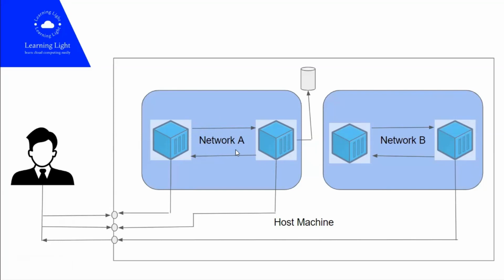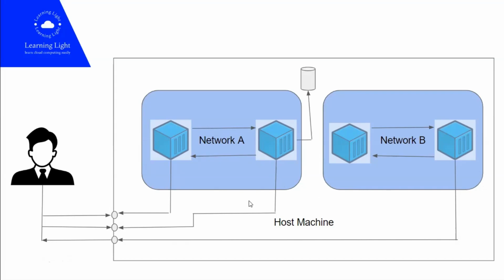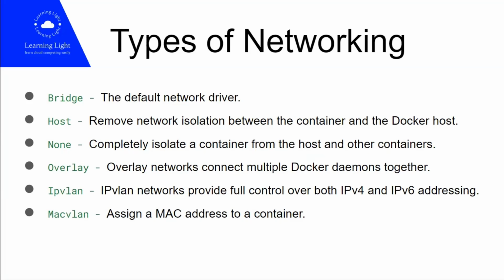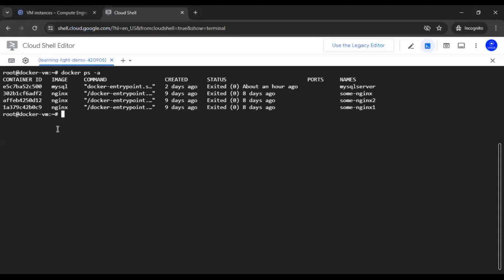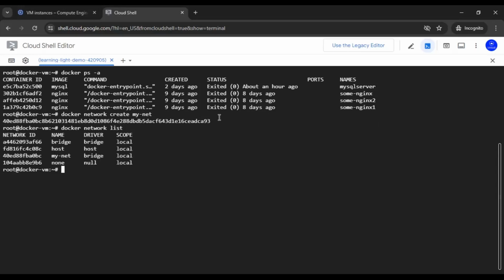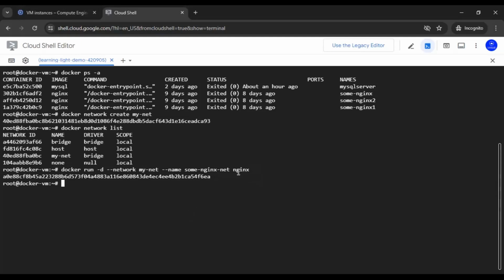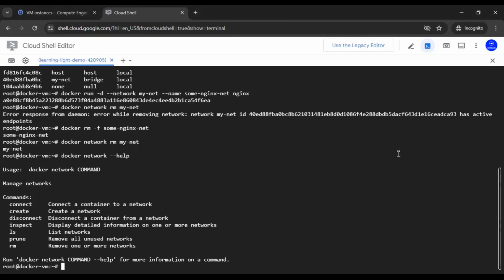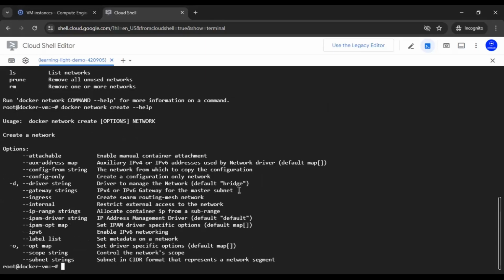Docker networking | Network in docker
Docker networking
Network in docker
docker container
podman

Your Queries -
docker netoworking
docker networking tutorial
docker networkchuck
docker networking in telgu
docker networking deep dive
docker networking in hindi
docker networking tamil
docker networking train with shubham
docker network types
docker network types
docker network bridge
docker network explained
docker network host
docker networking by abhishek
docker networking overlay
network in docker
overlay network in docker
network docker
host network in docker
network documentation
network documentation best practices
network documentary
network documentation tool
docker
docker networking
docker bridge network
docker tutorial for beginners
docker network
create network in docker
types of network in docker
docker tutorial
docker networking tutorial
docker networking basics
networking
docker networking host
docker networking explained
docker networking macvlan
docker networking with hands-on
container networking
docker container
docker compose
docker network host
learn docker
container on kubernetes
docker networking not working
docker network dockerfile
docker networking between containers
docker networking explained
docker in docker networking
bridge networking docker
networking in docker containers
create docker network in docker compose
docker in docker network issues
docker in docker host network
how to connect to docker network from host
dockerfile network example
network drivers docker
docker network guide
networking docker containers
how does networking work in docker
docker networking issues
networking in docker compose
docker network in kubernetes
docker network vs kubernetes network
linux docker network interface
docker networking linux
local docker network
mac docker networking
multiple docker networks
docker networking options
docker networking ports
r docker images
docker networking troubleshooting
ubuntu docker network
ubuntu docker network configuration
docker networking under the hood
ubuntu docker network not working
docker networking host vs bridge
docker network yaml
docker network create in docker compose
docker networking diagram
docker docker0
docker0 network interface
docker0 network
docker networking 101
docker connect 2 networks
docker network 2 containers
docker two network interfaces
docker two networks
2 docker containers communication
docker networking best practices
docker networking modes
understand docker networking